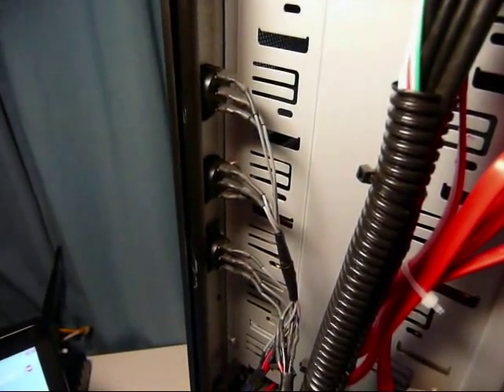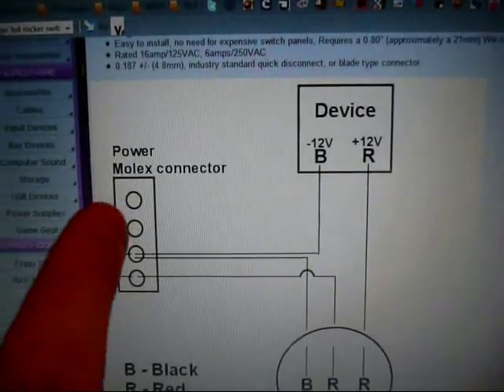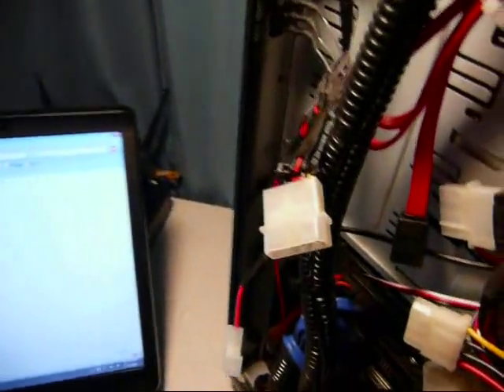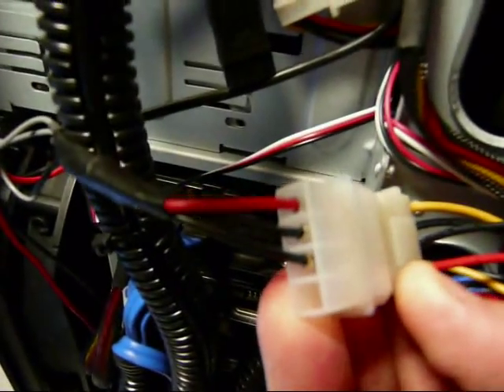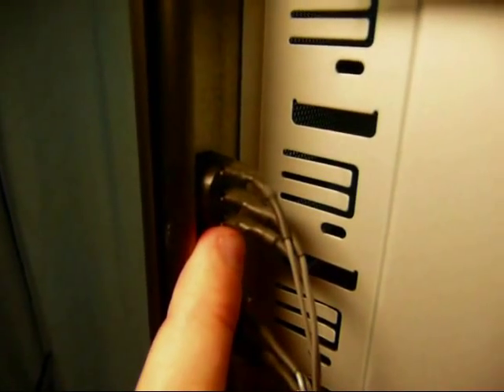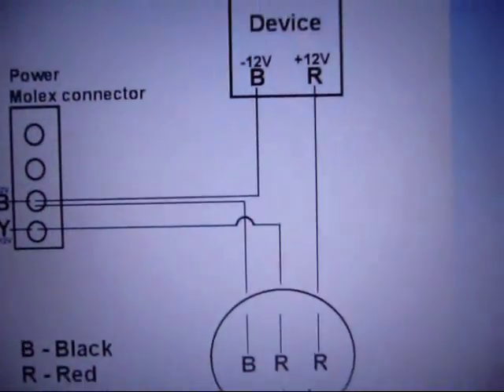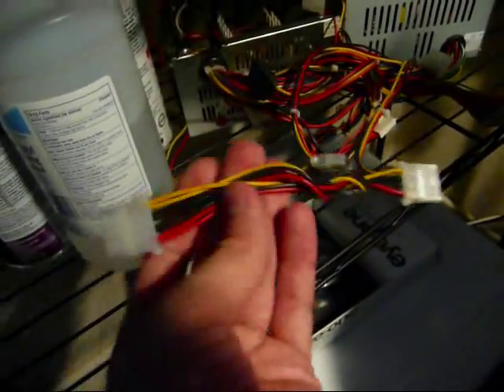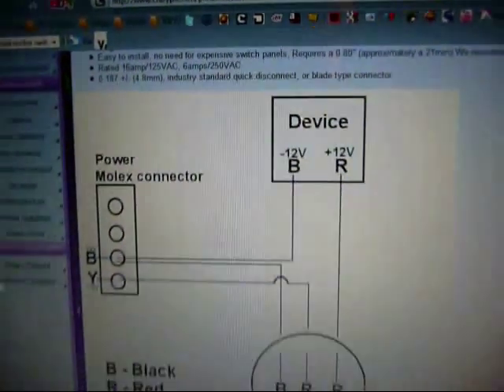932 HAF Coolmaster Cathode - wiring and switch installation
Mods included:
- Water Cooling with customized gravity fed loop
- 3 blue LED hat switches for light controls
- Ball bearing Wheel feet
- Door Hinges